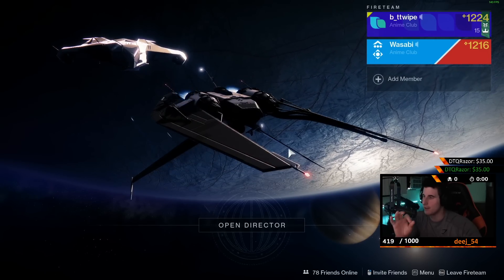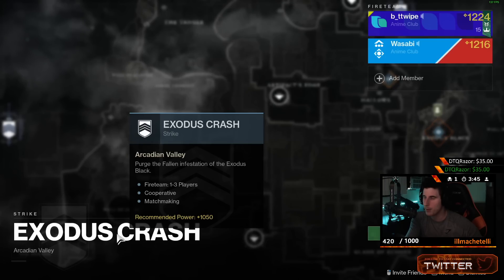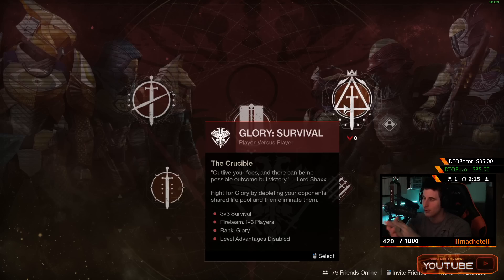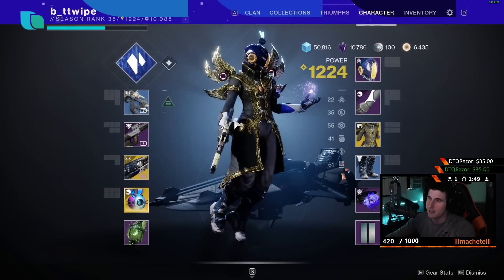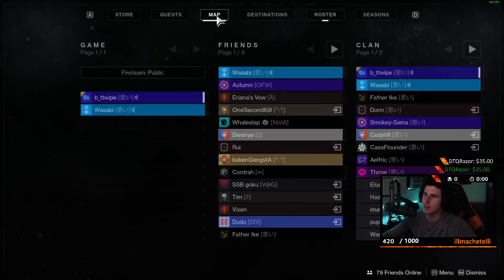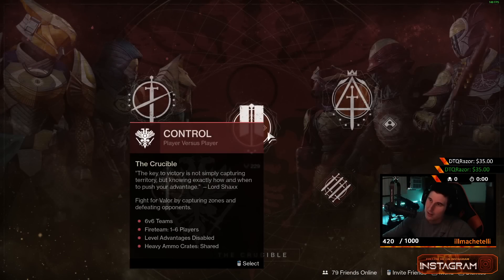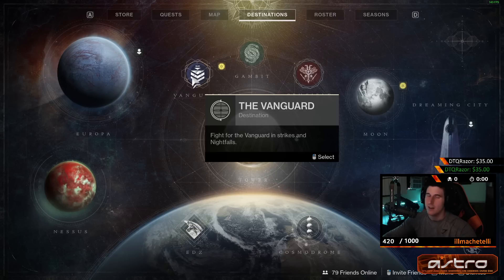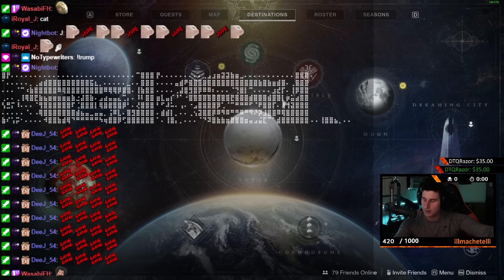Walkthrough of BEST Order To MAX Your Light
Welcome to Banned Wipe's own personal YouTube Channel! Here I will post Destiny, Call of Duty, PubG, Vlogs, literally anything and everything! Hope you enjoy it as much as I enjoy making it :D
All the Important info BELOW